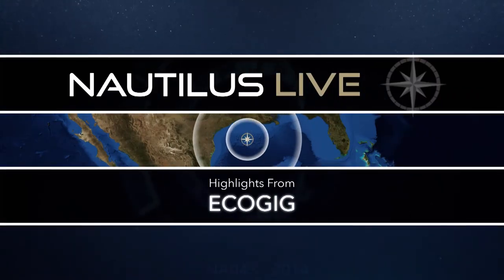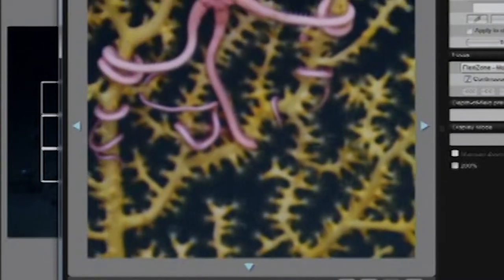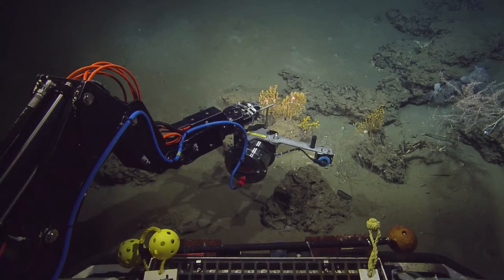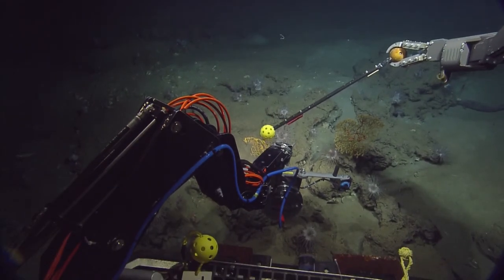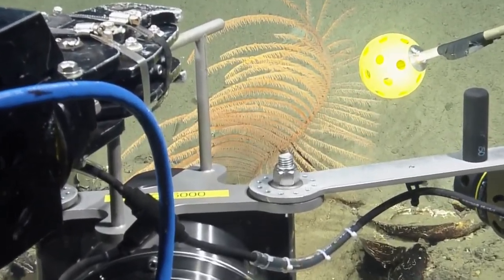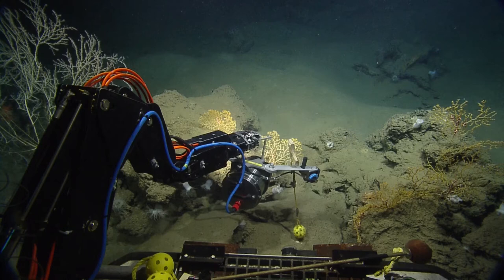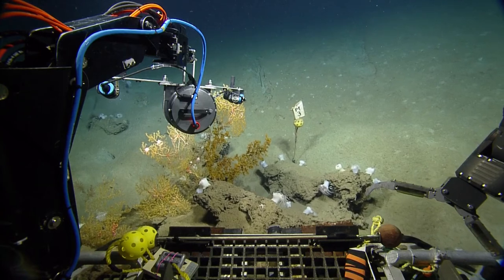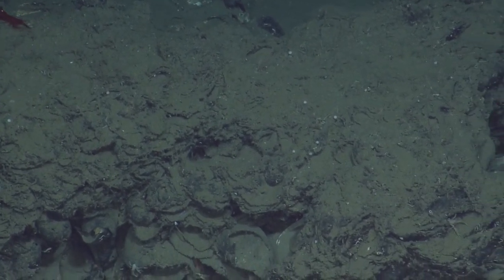Imaging Deep-Water Corals | Nautilus Live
As part of the ECOGIG project, the E/V Nautilus made its way to the site of the 2010 BP Deepwater Horizon oil spill to image affected corals. Using the ROV Hercules' BEAST CAM, the scientists are able to capture extremely high resolution pictures. These pictures will be used to show change over time and growth rate.